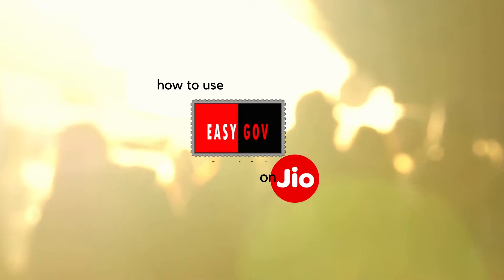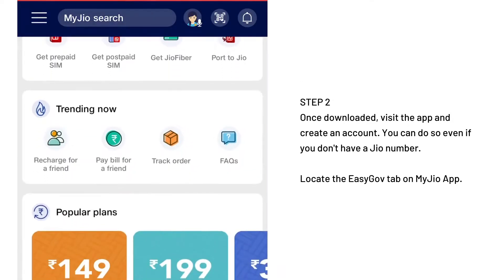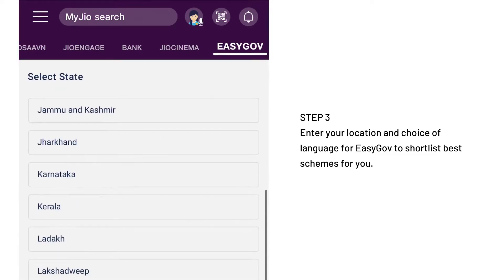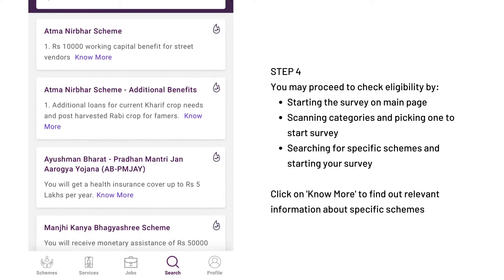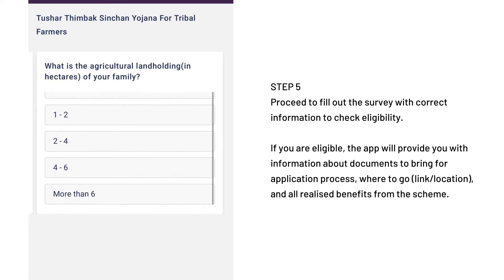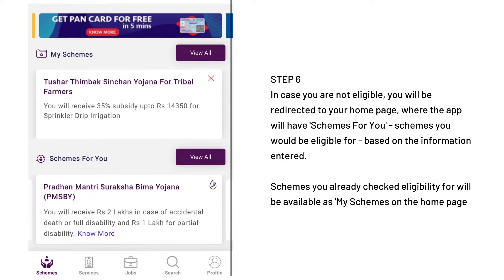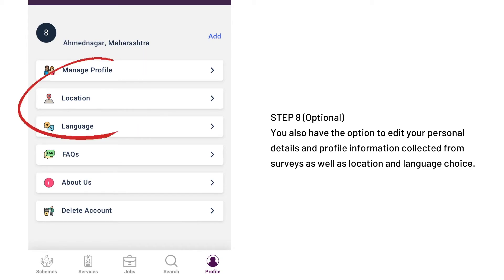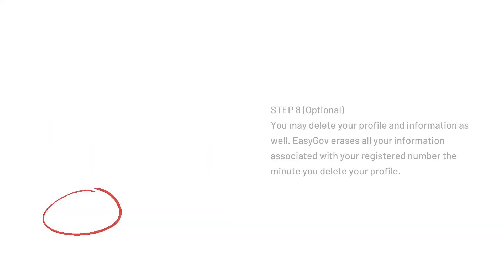How to use EasyGov on the MyJio App (Tutorial)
Want to avail services and schemes but don't know where to start? Let us help you! Now, you can follow 7 easy steps to access your benefits using EasyGov on the MyJio application. Start by downloading the MyJio application, and let us take care of the rest!

~EasyGov - Empowering People, Transforming Governance~

Voiceover: EasyGov Marketing Department